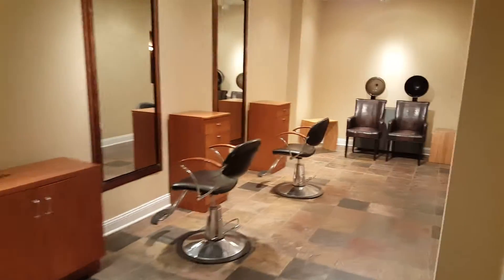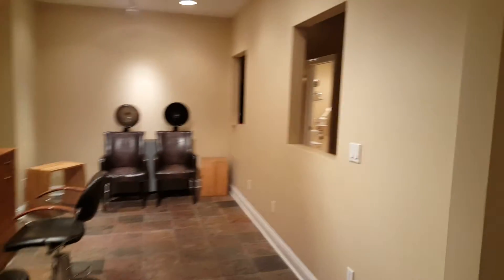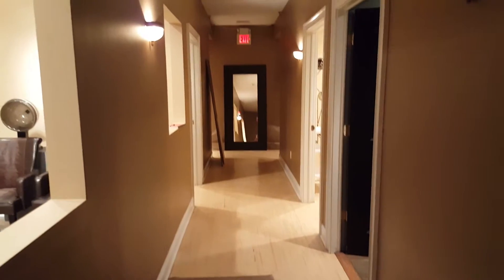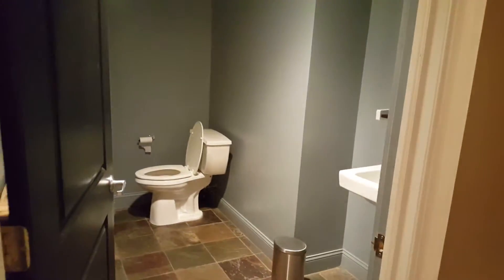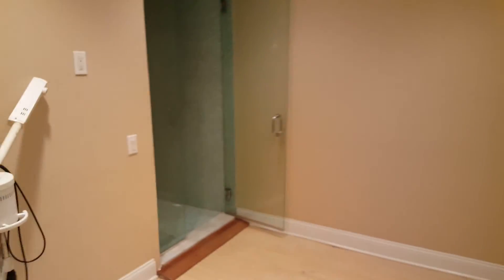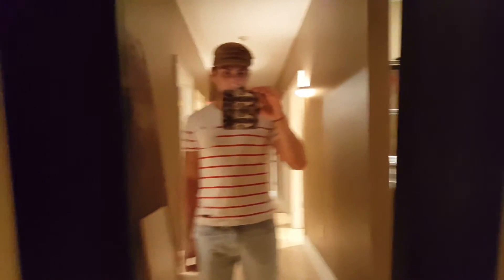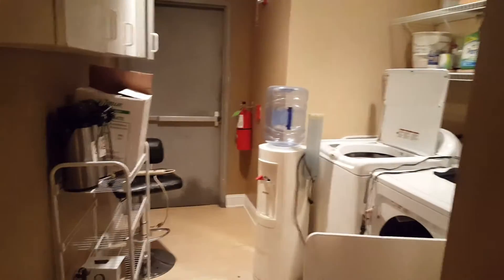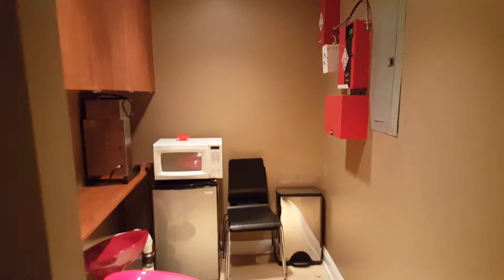Potential location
Place for consideration for buisness